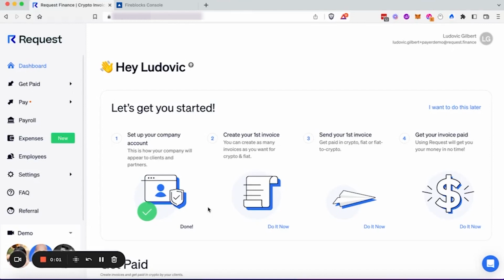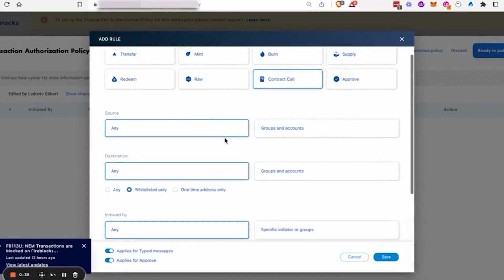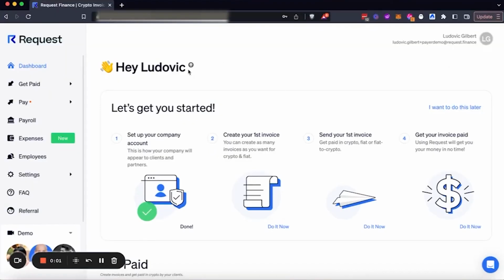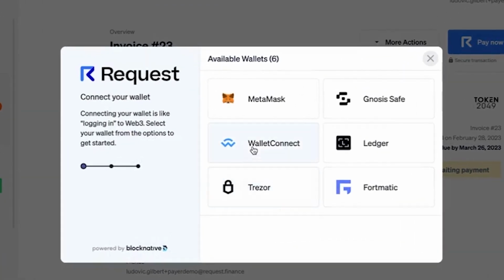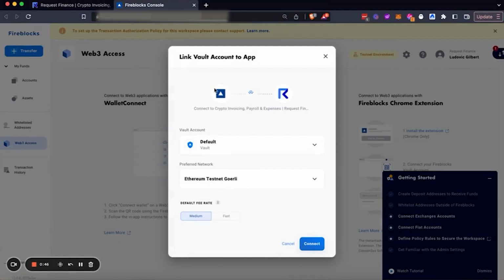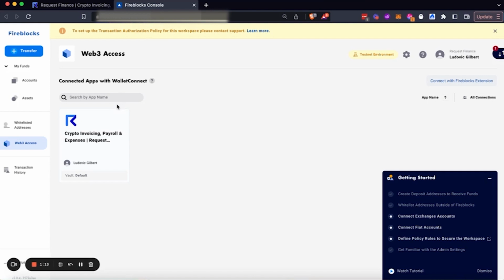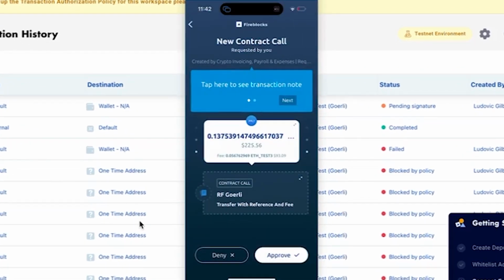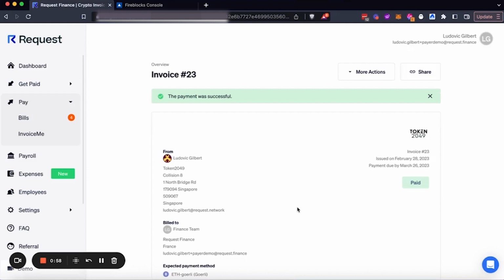Pay an invoice using Fireblocks wallet (with Request Finance)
Learn how to pay an invoice in crypto with Request Finance using your Fireblocks wallet in a few simple clicks & minutes.

- Request Finance account,
- An approved invoice in crypto,
- Fireblocks wallet desktop account, &
- Fireblocks wallet mobile app